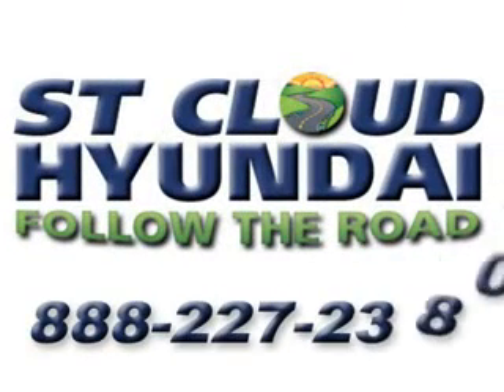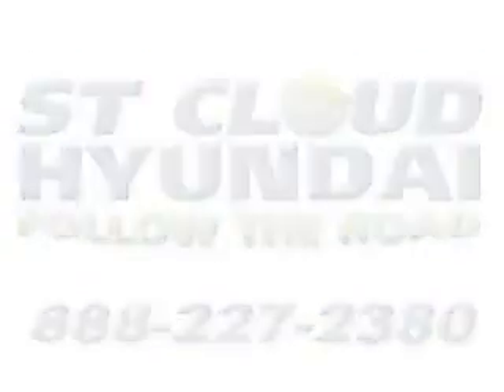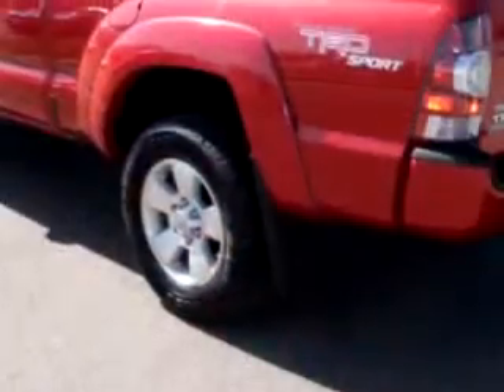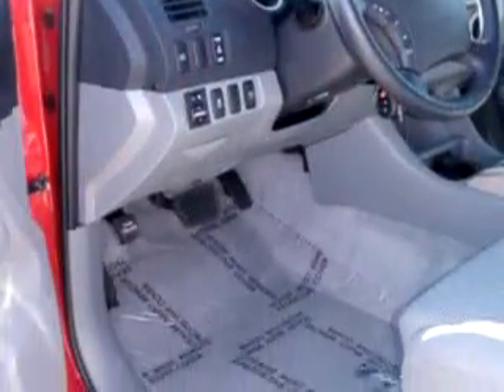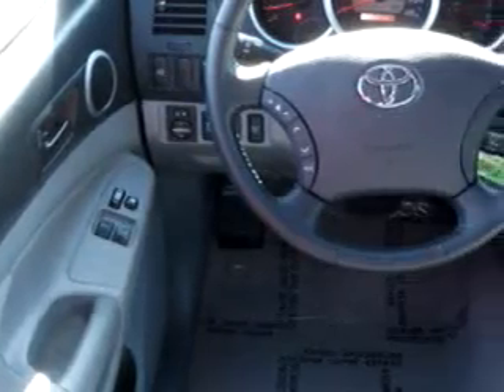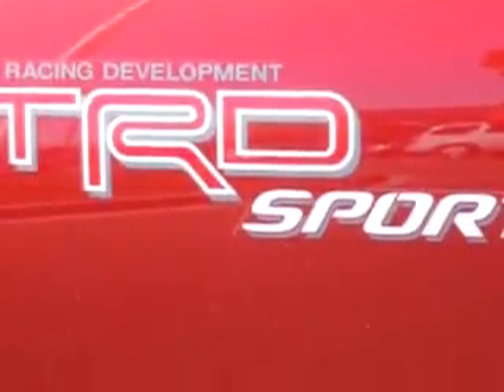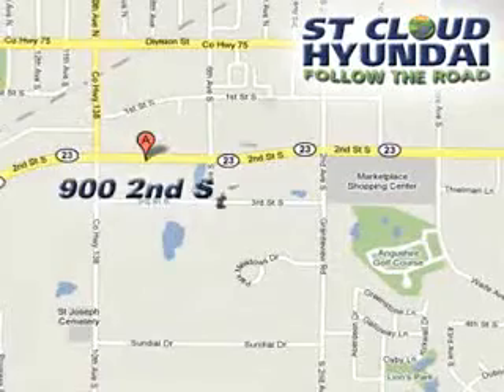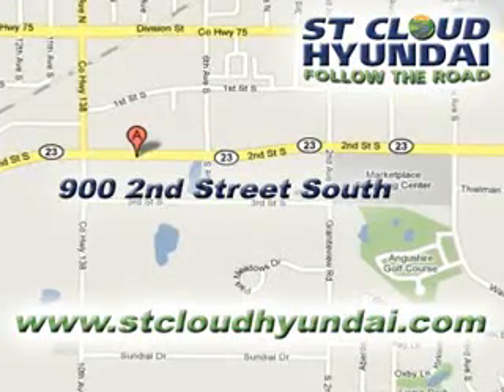2009 Toyota Tacoma Prerunner A ST. Cloud Hyundai Waite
2009 Toyota Tacoma Prerunner A: 4x2 PreRunner V6 4dr Access Cab 6.1 ft. SB 6M ST. Cloud Hyundai knows you want more than just a car. You have a purpose for your vehicle. Check out this Red 2009 Toyota Tacoma Prerunner AC TRD, equipped with a 6 Cyl. engine  with  only 4,715 miles. Enjoy this utility truck with features like Keyless Entry, Driver Side Air Bag, Passenger's Front Airbag, Tilt Steering Wheel, Cruise Control, Power Door Locks, Power Windows, and much more. Get where you need to go, enjoy the drive, and have peace of mind in this 2009 Toyota Tacoma Prerunner AC TRD. See us at ST. Cloud Hyundai today!
Miles:   4,715
VIN: 5TETU62N59Z664725
ST. Cloud Hyundai
900 2nd Street South
Waite Park, Minnesota 56387